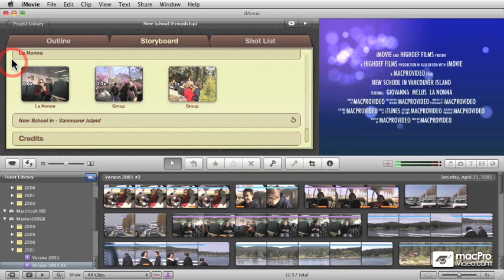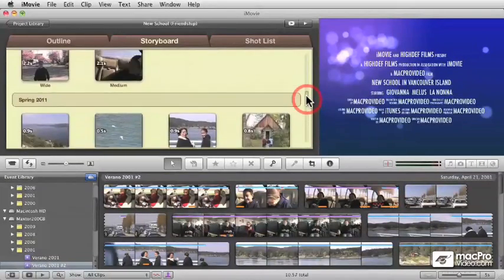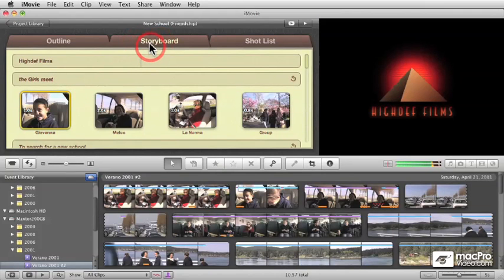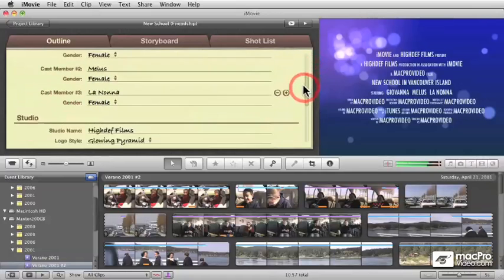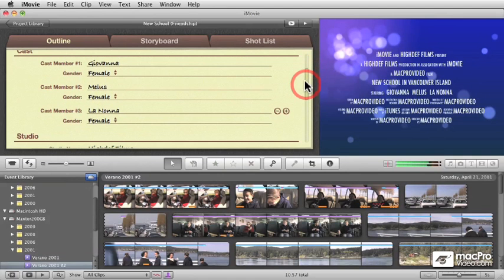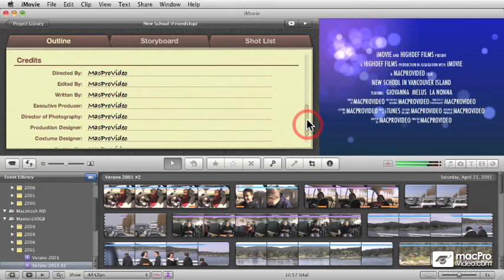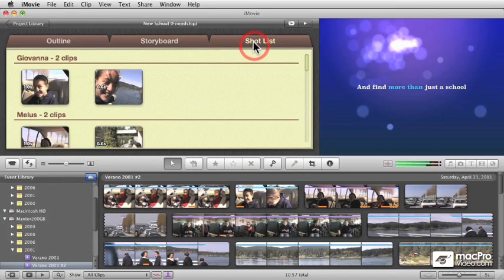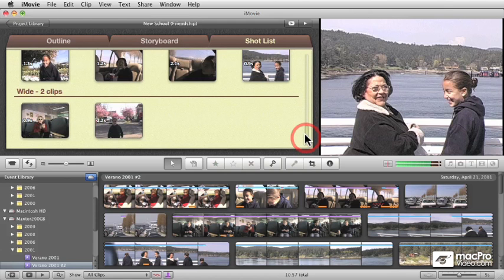iMovie '11 102: What's New In iMovie '11 - 2 What are Movie Trailers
iMovie '11 102: What's New In iMovie '11 by Francesco Schiavon
Video 2 of 73 for iMovie '11 102: What's New In iMovie '11

iMovie '11 has several new features that make editing and outputting your video projects easier than ever. This comprehensive overview of these new features will let you transfer your existing iMovie skills to iMovie '11 without the need to review concepts you've already learned in our Core iMovie training. If you're new to iMovie, be sure to check out iMovie '11 101: Core iMovie for the foundation skills you'll need to edit your videos in this amazing iLife application.

This tutorial starts with a detailed exploration of iMovie '11's "Trailers" feature. You'll learn how to create a storyboard and add the pertinent clips to your trailer before moving on to "Themes" in iMovie and discover how themes will make it easier to edit your video projects.

Next, you'll explore iMovie '11's new audio features while discovering how to remove hum and noise from your scenes. You'll also discover some fun new effects in iMovie '11 like the Slow motion and Fast Forward effects, Instant Replay, and more.

This tutorial ends with a section on iMovie '11's new publishing features. Here you'll learn how to share your videos on sites like YouTube, and even how to create a video podcast of your production!

This is a comprehensive tutorial, but you don't need to watch the entire show. Use the detailed menus and keyword search functions to quickly find topics of interest. For a full list of this tutorial's contents, see the Outline tab above!